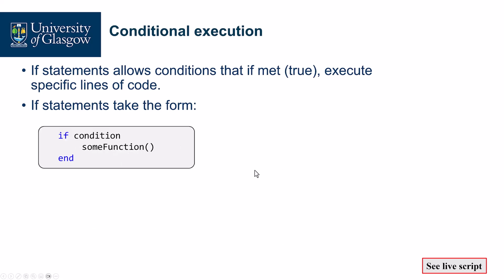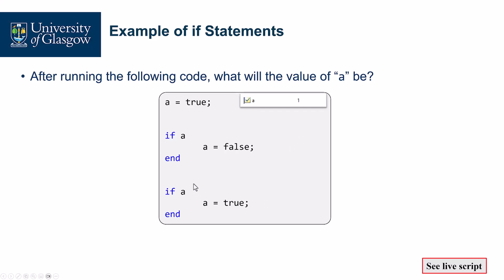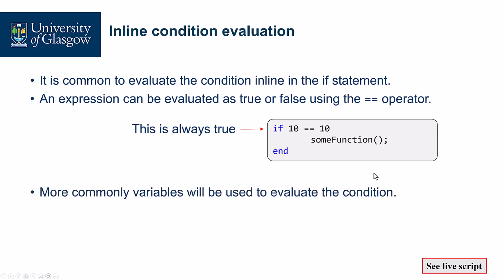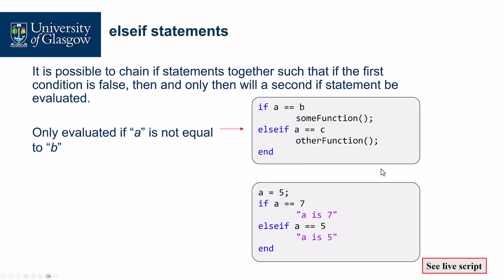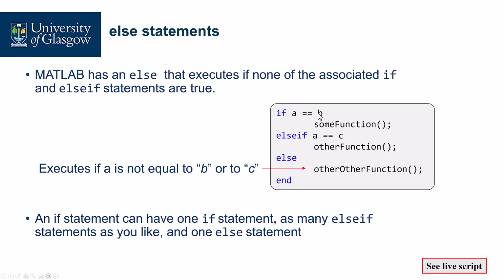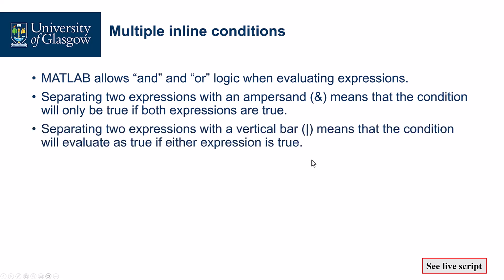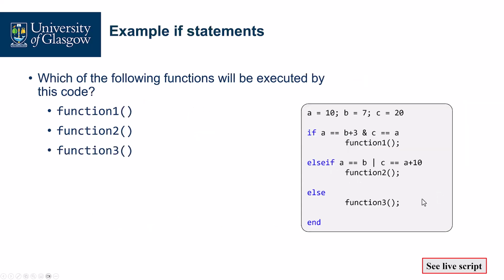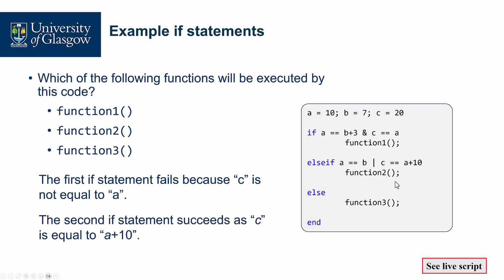019 - MATLAB Conditionals and Loops： Conditionals and Program Control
This video is in week 2 of the first part, Fundamental MATLAB Programming for AI. The topic is MATLAB Conditionals and Loops: Conditionals and Program Control.